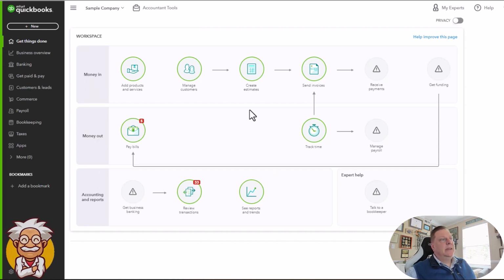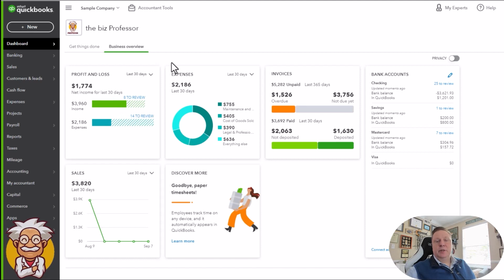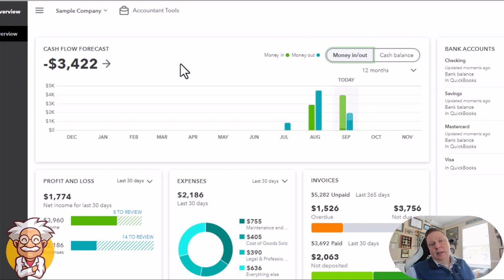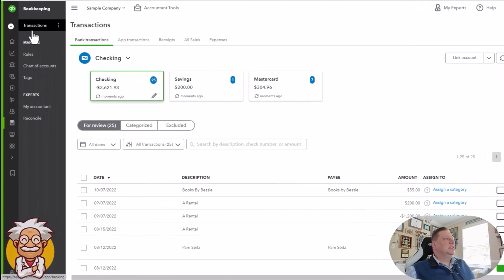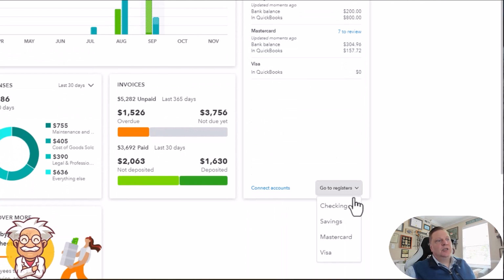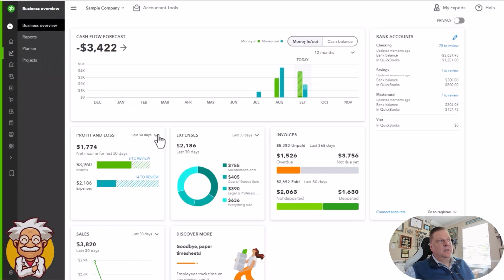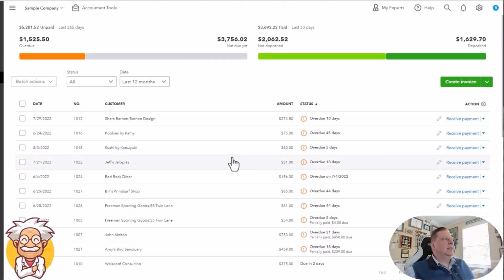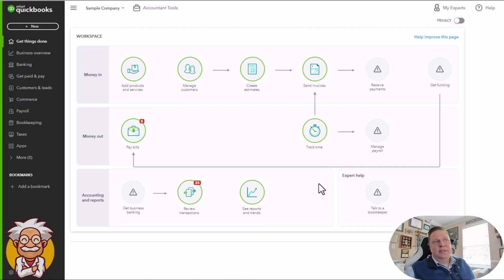QuickBooks Insight: Mastering Your Business Overview Dashboard - Episode 16 with Prof. Sam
Dive deeper into the capabilities of QuickBooks with Episode 16, where Professor Sam focuses on the Business Overview Dashboard. This vital tool in QuickBooks provides a snapshot of your business’s financial health, offering insights into cash flow, expenses, income, and much more. Understanding how to interpret and use this information is crucial for any business owner looking to make informed decisions. This episode is crafted to transform how you view and utilize your financial data for strategic planning and growth.

In this episode, you'll explore:

Dashboard Essentials: A detailed walkthrough of the Business Overview Dashboard and the key financial metrics it displays.
Interpreting Data: Learn how to interpret the financial data presented on your dashboard for a clear understanding of your business's financial status.
Strategic Planning: Tips on using dashboard insights for strategic planning, identifying trends, and making data-driven decisions.
Customizing Your View: How to customize the dashboard to highlight the information most relevant to your business goals and needs.
Actionable Steps: Practical steps on using the dashboard data to take action, from adjusting budgets to improving cash flow management.
Professor Sam will guide you through each feature, demonstrating how to harness the power of the QuickBooks Dashboard for a comprehensive business overview. Whether you’re new to QuickBooks or seeking to maximize its potential, this episode will empower you with the knowledge to leverage your financial data effectively.